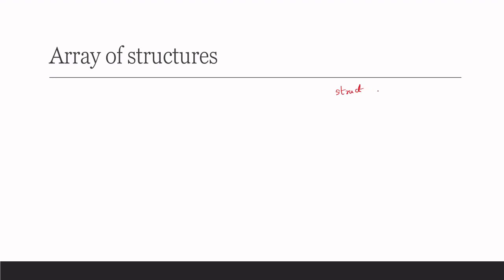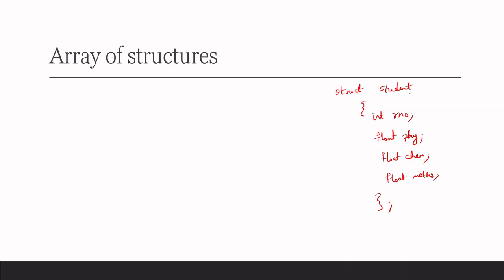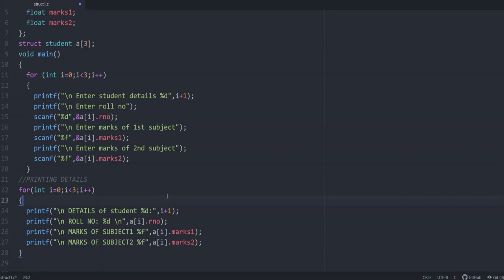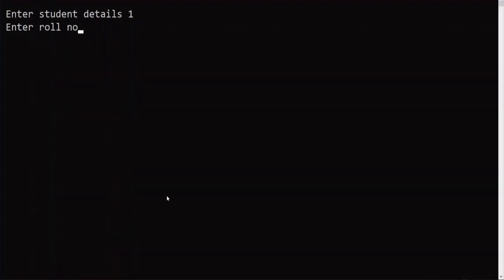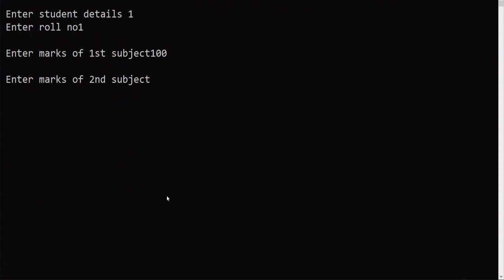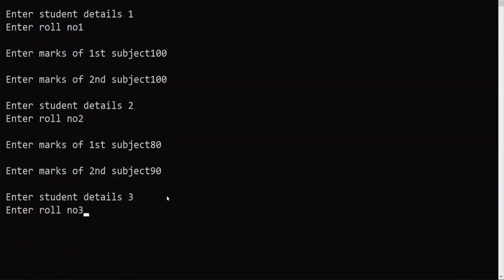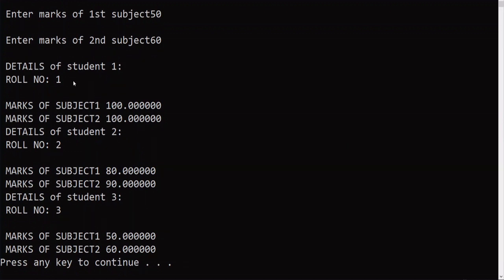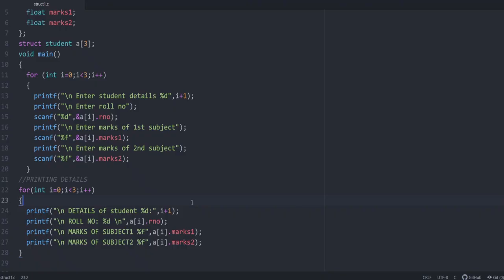Video 47: Array of structures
Explaining array of structures with C program